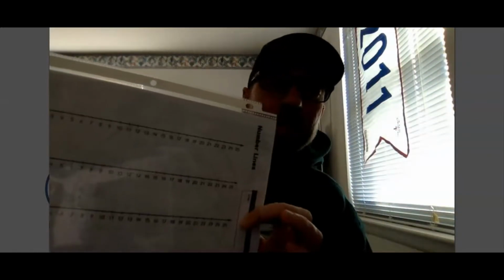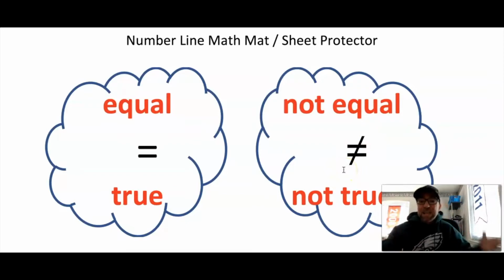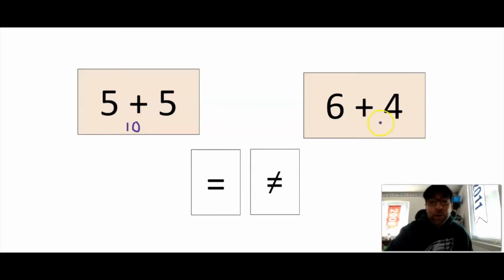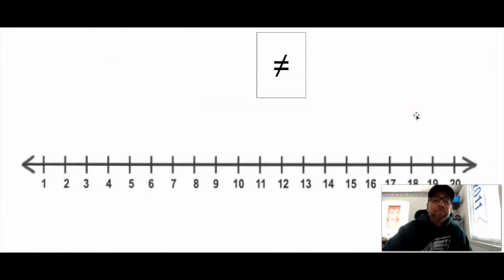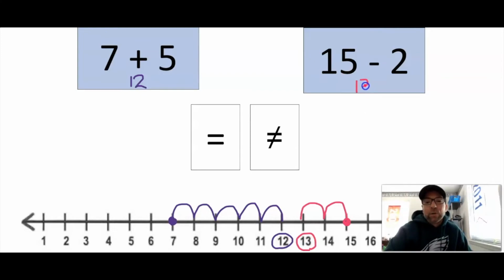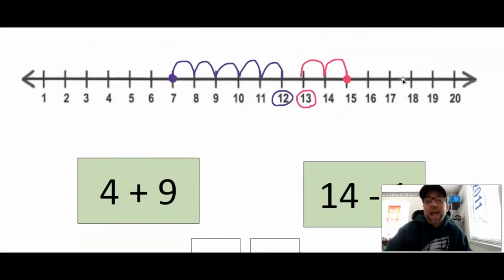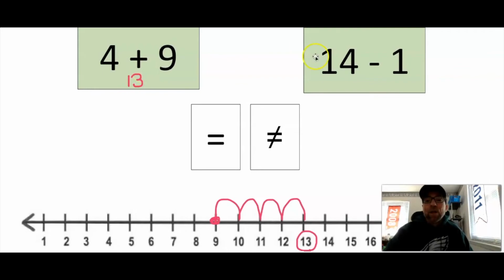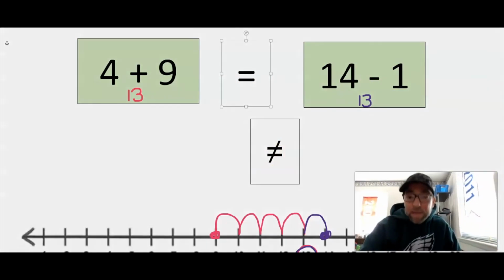Grade 1 Lesson 6.3 True and False Number Sentences